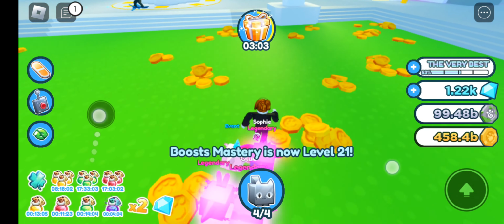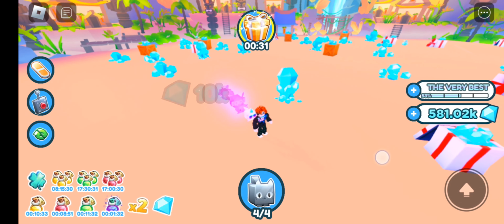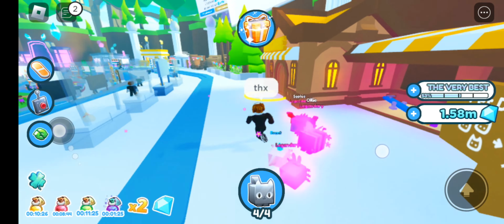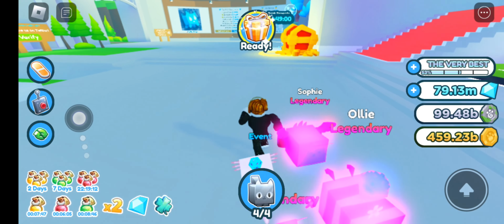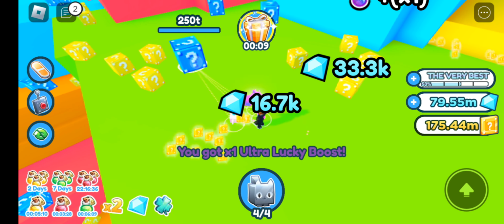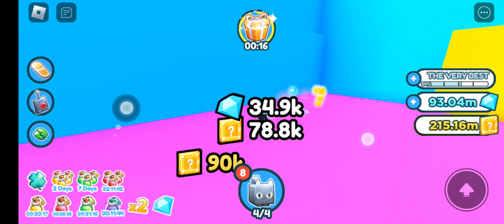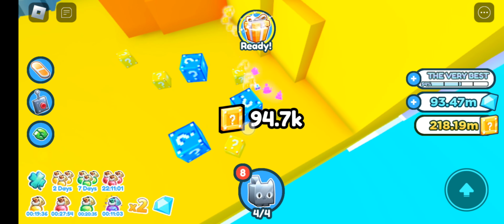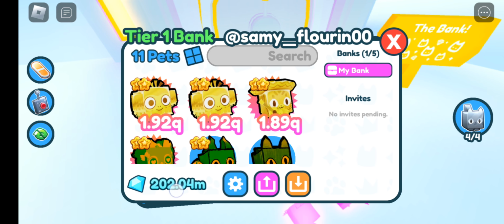How to Get Gems/Diamonds Fast in Pet Sim X | 5 Methodes | Pet Simulator X Roblox Video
I hope you enjoy this video, a tutorial on how to get Gems or Diamonds fast in Pet Simulator X, so yeah, id you enjoy this video, dont forget to like and subscribe!